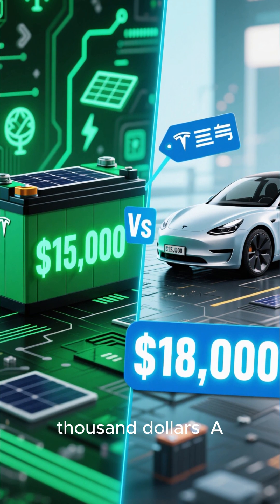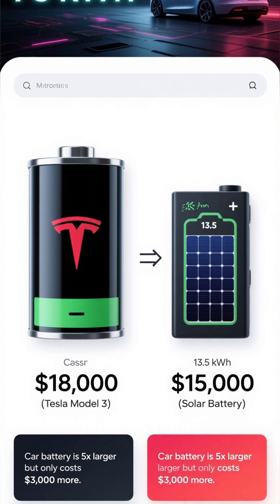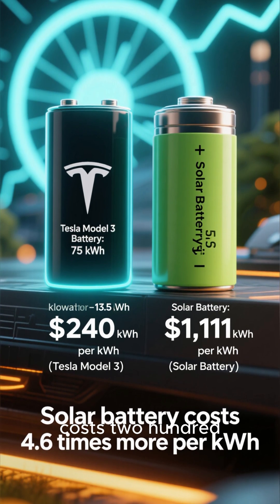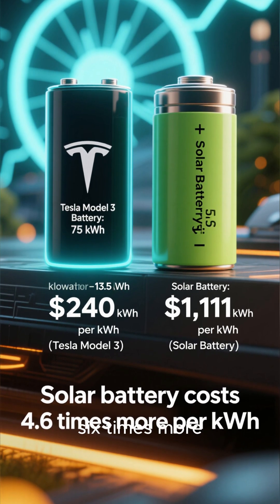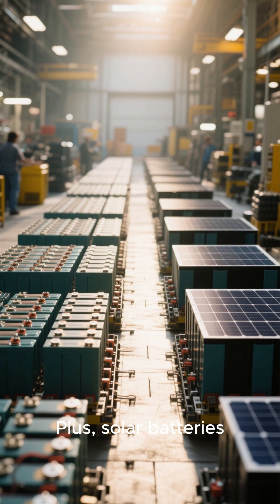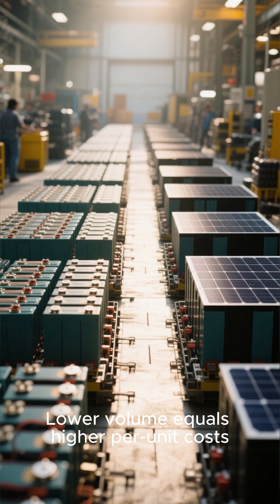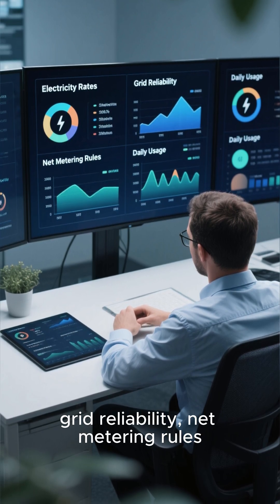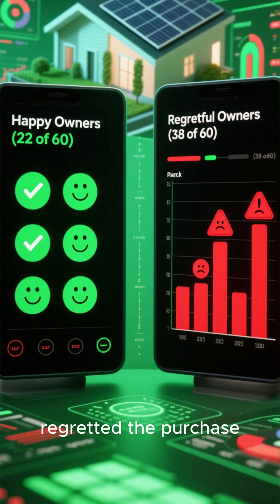Why Solar Batteries Cost More Than Cars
A solar battery costs $15,000. A used Tesla Model 3 costs $18,000. Why is the smaller battery MORE expensive?

**THE COMPARISON:**
🔋 Solar battery (Powerwall): $15,000 | 13.5 kWh
🚗 Tesla Model 3: $18,000 | 75 kWh (5X larger!)

**COST PER kWh:**
Solar battery: $1,111/kWh
Car battery: $240/kWh
**Solar is 4.6X more expensive per kWh**

**WHY THE HUGE DIFFERENCE?**

**What's included in solar battery:**
✅ Battery cells ($6K)
✅ Built-in inverter ($2K)
✅ Battery management system ($800)
✅ Thermal management ($500)
✅ Weatherproof enclosure ($400)
✅ Smart monitoring/WiFi ($300)
✅ Professional installation ($3K-$4K)

**What's in car battery:**
✅ Just cells + basic management
❌ No inverter
❌ No AC conversion
❌ No weatherproof housing
❌ No consumer monitoring
❌ No installation (comes in car)

**PLUS: Production volume matters**
🚗 Tesla makes 1.8M car batteries/year
🔋 Home batteries: 150K-200K/year globally
📊 Lower volume = higher per-unit cost

**MY 60-SYSTEM ANALYSIS:**
22 systems (37%): 6-9 year payback ✅ Worth it
38 systems (63%): 15-30+ year payback ❌ Not worth it

**WHAT DETERMINES IF IT'S WORTH IT:**
1. Time-of-use rates (40¢+ peak needed)
2. Frequent outages (4+ per year)
3. Poor net metering (10¢/kWh)
4. Moderate usage (35 kWh/day)

Need 3+ of these for good payback.

1. Time-of-use rates (40¢+ peak needed)
2. Frequent outages (4+ per year)
3. Poor net metering (10¢/kWh)
4. Moderate usage (35 kWh/day)